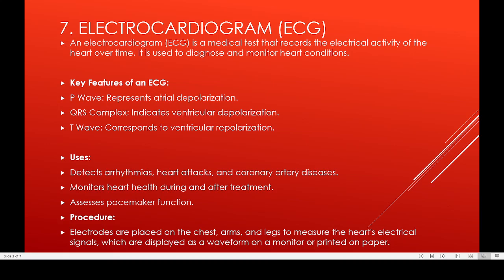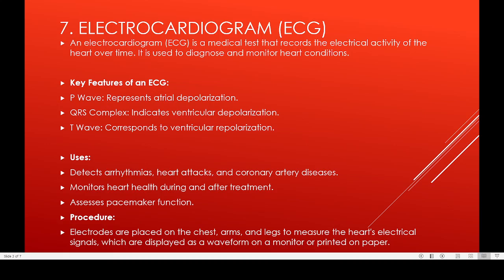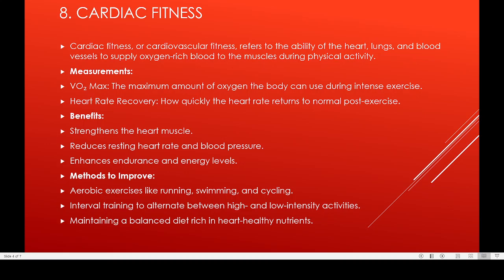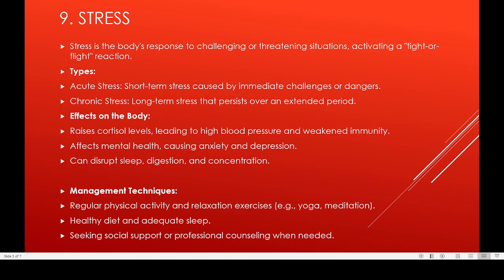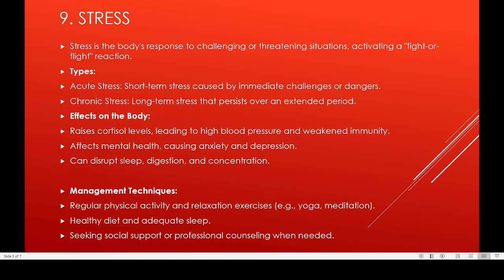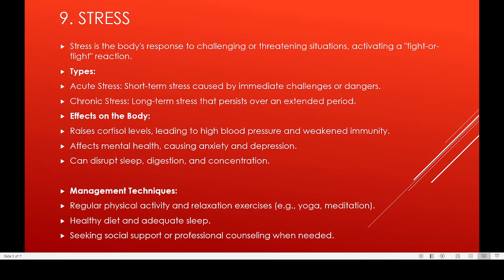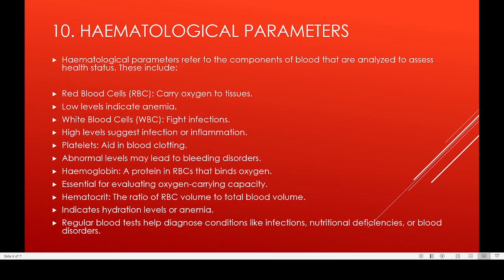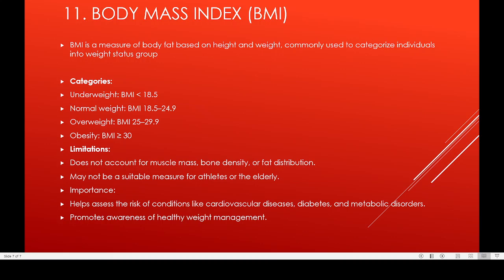Importance of Daily physical activities and Cardiac fitness,